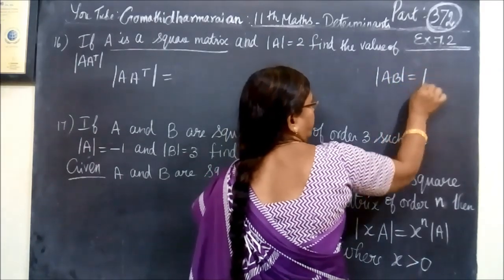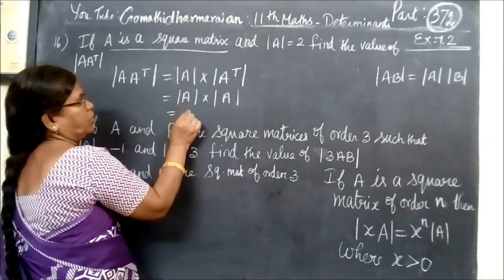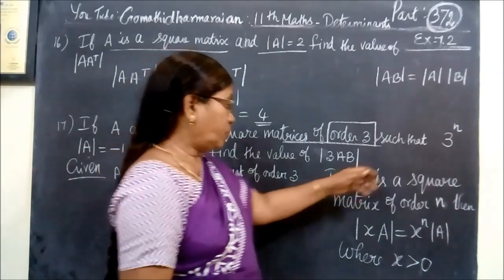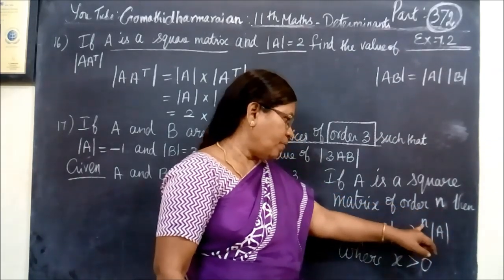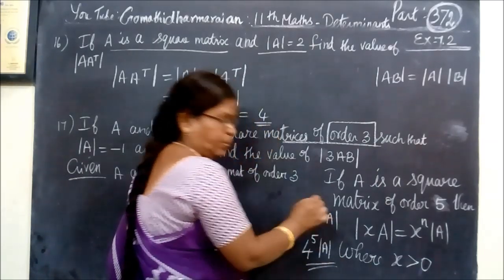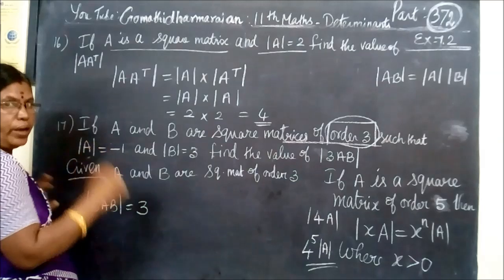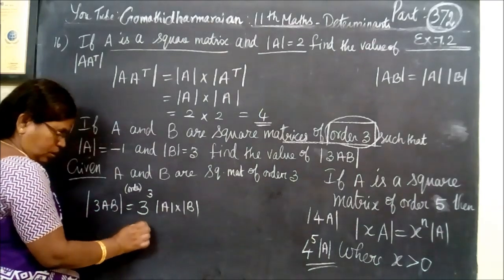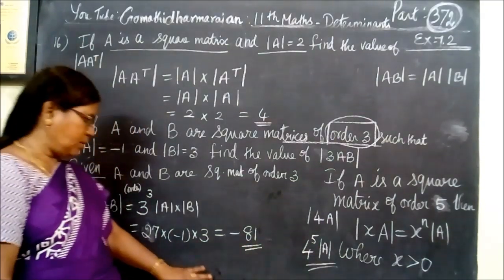11-M Ex-7.2-16 Determinants Gomathidharmarajan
11th G Maths [Part-372] Ex-7.2-16 Determinants Gomathidharmarajan